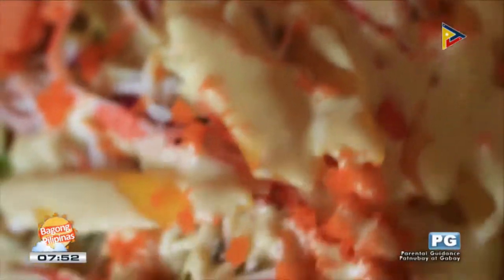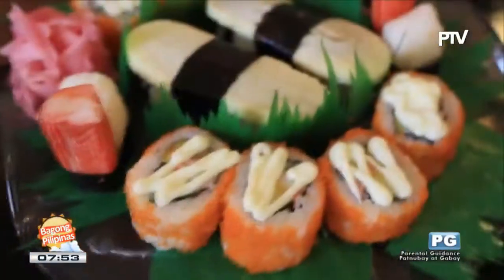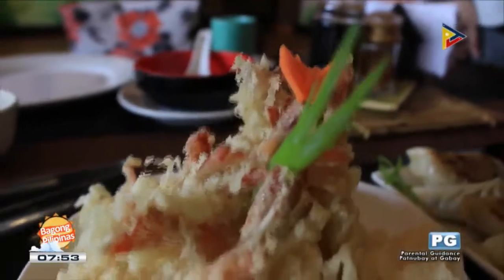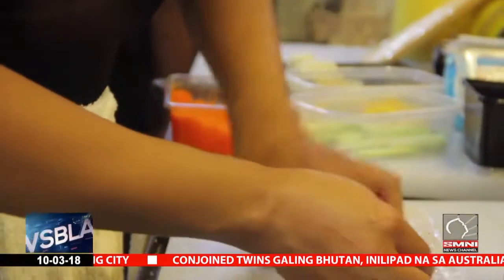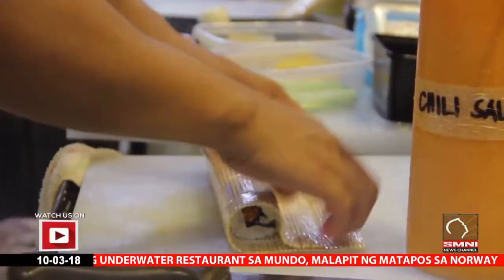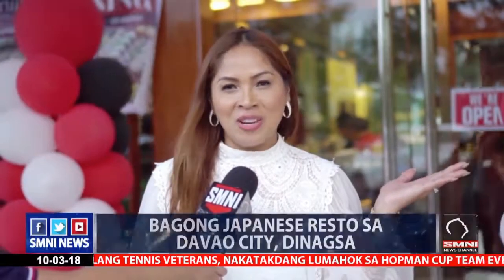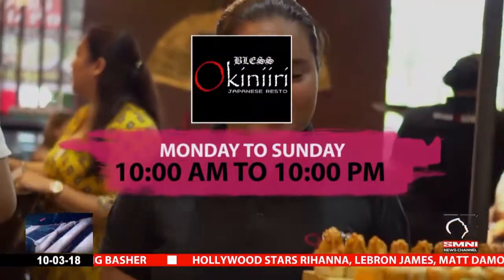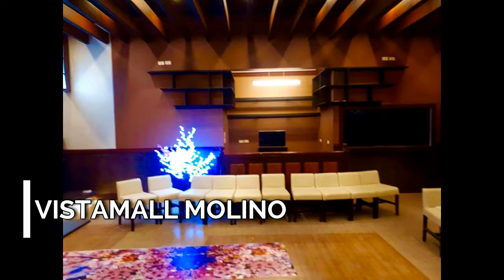Okiniiri Japanese Resto